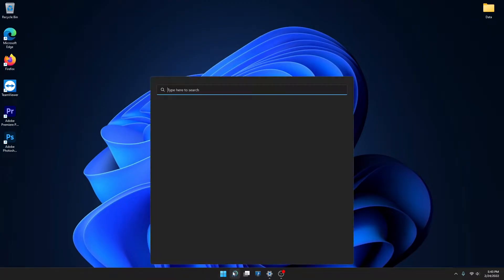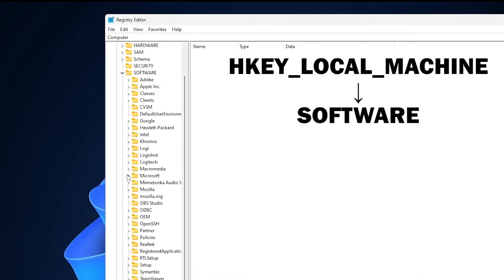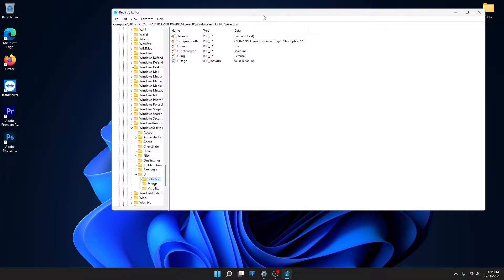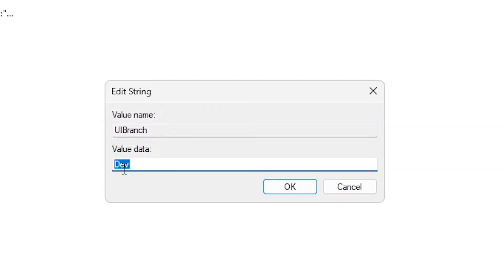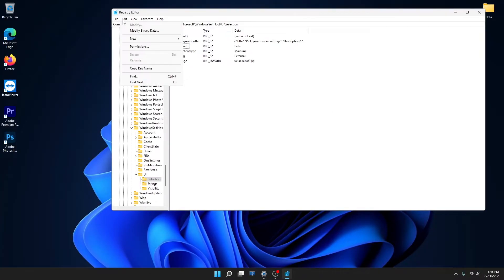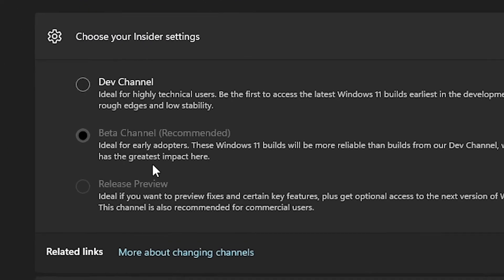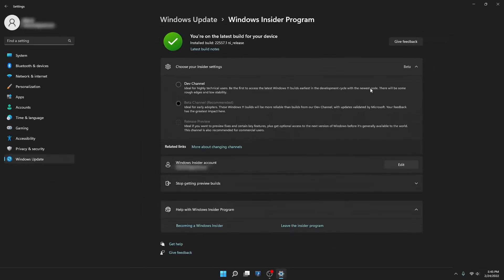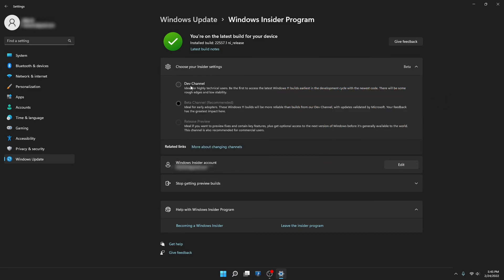Switch From Dev to Beta Channel in Windows 11 Insider Program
ShivHax

‎ Hey, guys ShivHax here, and this is an easy trick to remove the DEV Channel and replace it with The BETA Channel. This works on all windows os like 10 and 11.

Main Camera (smartphone)
My Second Camera
My Third Camera (Smartphone)
Top-Down Video Shooting
desk I use
Soft lighting
3-in-1 USB ADAPTER for microphone
Samsung Tab S7
Samsung Galaxy Tab S7 Case - MUST TO HAVE!